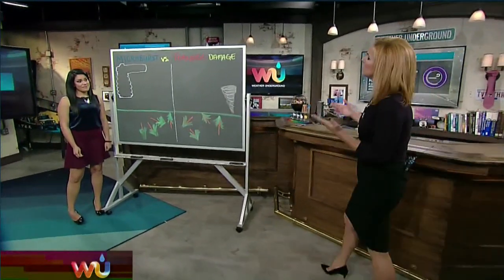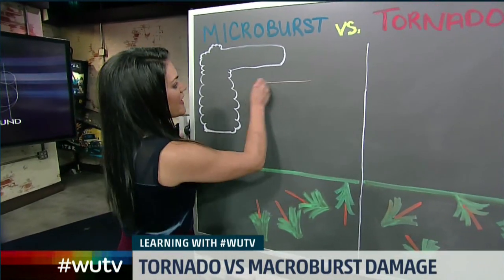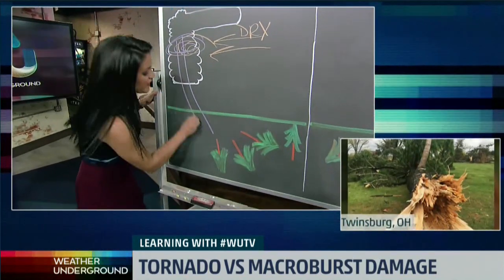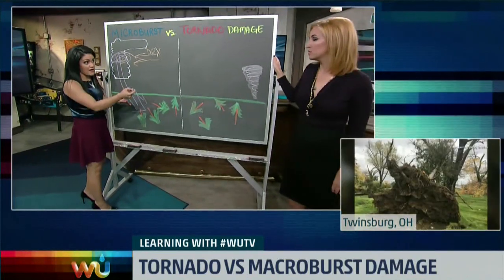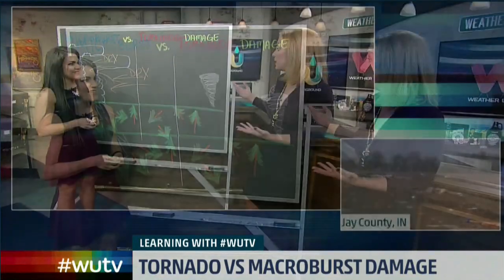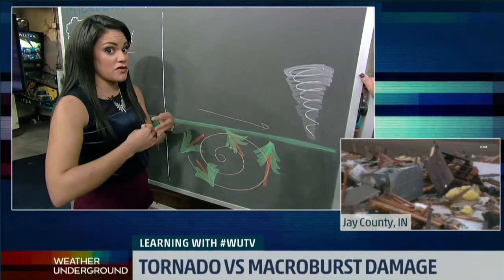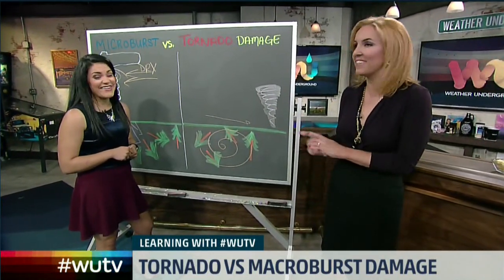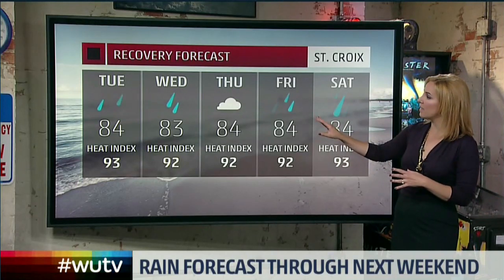Alex Wilson & Erika Navarro 11/6/2017